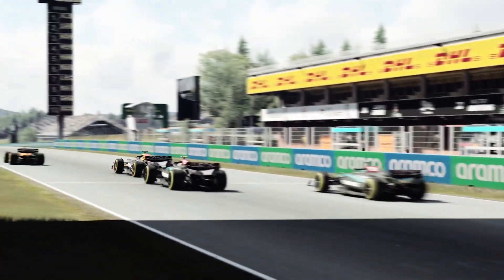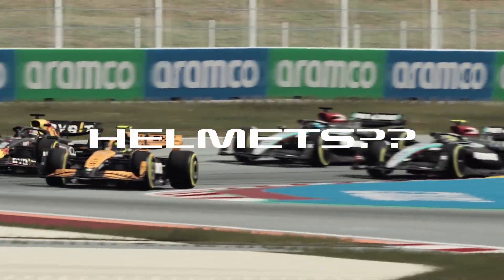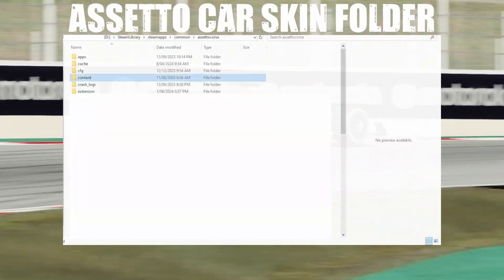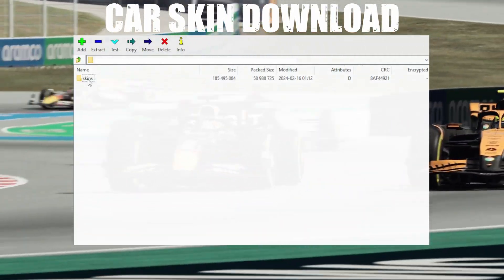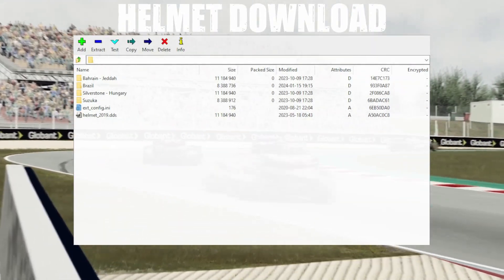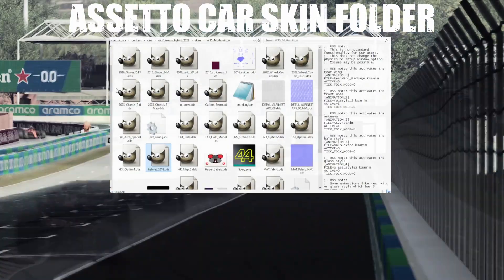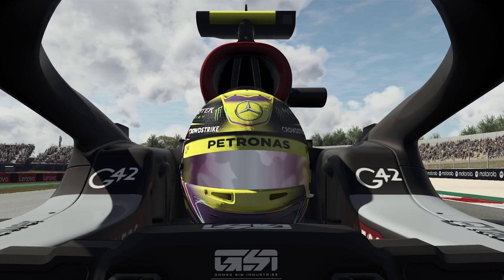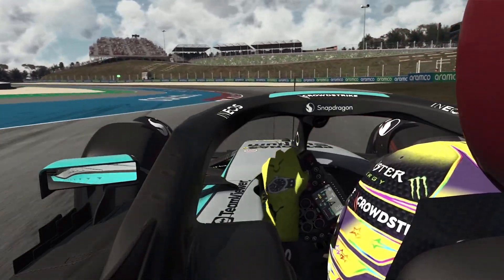Real F1 Helmets for RSS and VRC Mods | Assetto Corsa Tutorial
Hey gang, a quick tutorial by request today stepping you through how to replace the stock @RaceSimStudio and/or @VirtualRacingCars helmets with the actual ones using a couple of downloads and some ext_config.ini trickery.
As I say in the tutorial, this is a great introduction to the magical world of CSP modding and should give you the confidence to start learning a bit more about the things you can change via these simple files.

If you'd like to follow along these are the mods I'm using in the video: